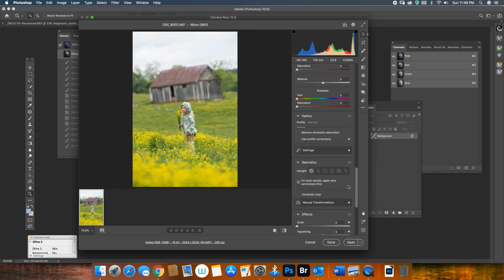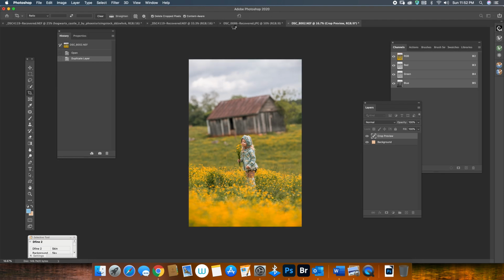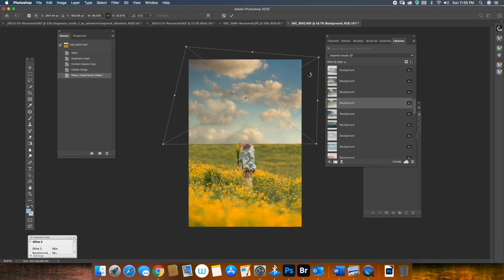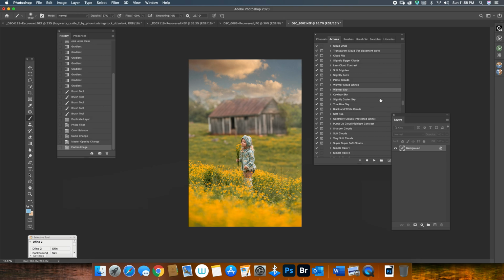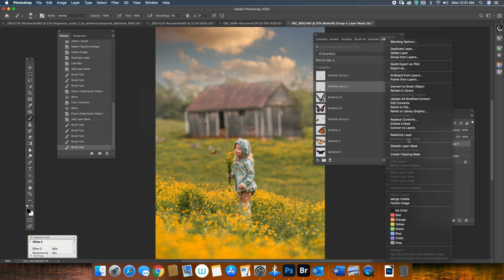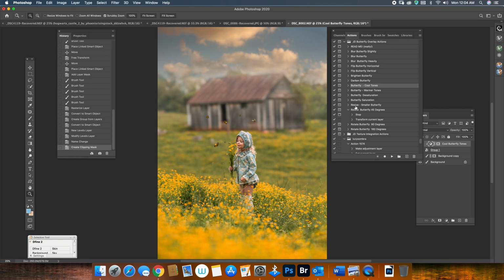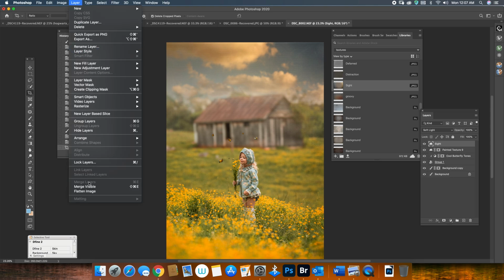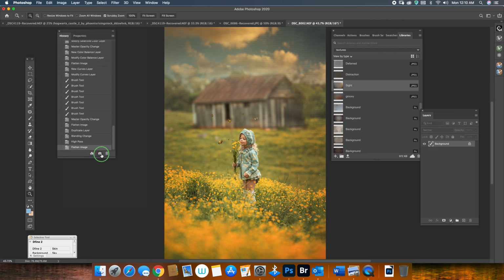In the forest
FREE tutorial